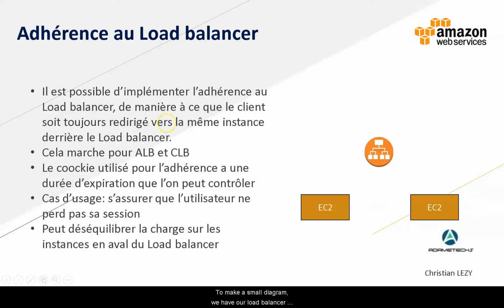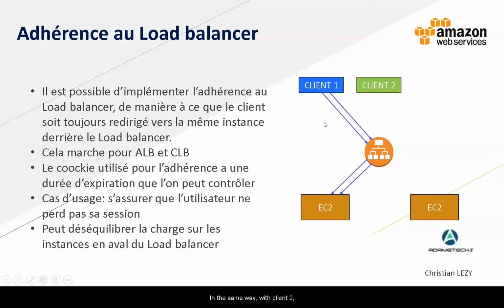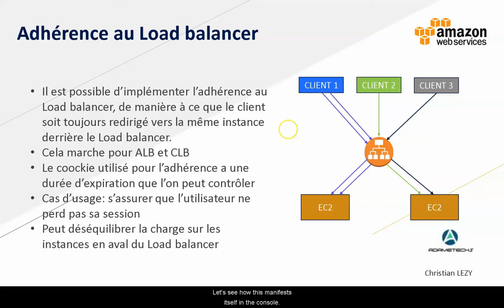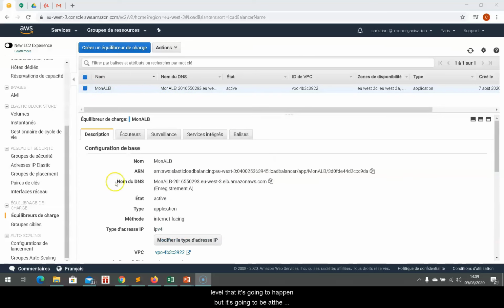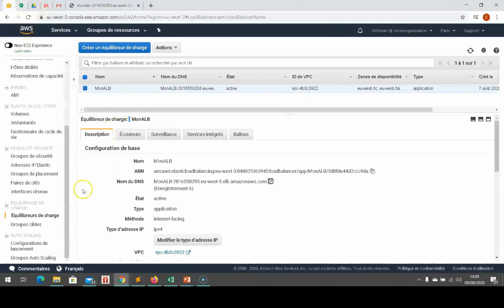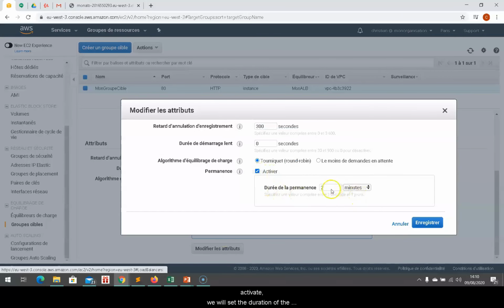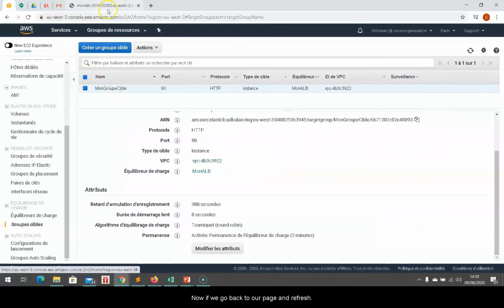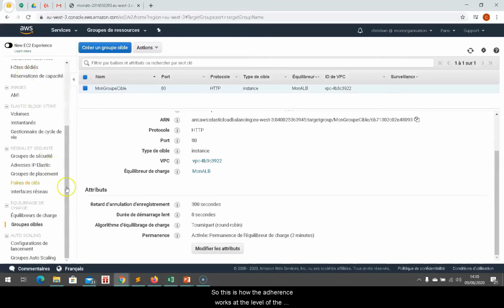Learn 4.45 Adhesion to the load balancer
In this video, we're going to learn 4.45 Adhesion to the load balancer. 4.45 Adhesion is an important measure of how well a material resists separation when subjected to an external stress.

If you're looking to improve your understanding of how materials behave under stress, then this video is for you! In this lesson, we'll learn about 4.45 Adhesion and how it can be used to improve the performance of materials. After watching this video, you'll have a better understanding of how materials behave under stress and be able to apply that knowledge to improve the performance of your products!
Learn how to properly apply 4.45 Adhesion to the load balancer in this video. 4.45 Adhesion is an adhesive used in the construction and maintenance of pipelines. This video will teach you how to properly apply 4.45 Adhesion to the load balancer so it will stay in place during construction.In this video, we'll be discussing 4.45 Adhesion to the load balancer. 4.45 Adhesion is a type of sealant that is used to improve the strength and appearance of a load-bearing surface.If you're looking to improve the strength and appearance of a load-bearing surface, then this video is for you! We'll be discussing 4.45 Adhesion in detail, and by the end of the video you'll have a better understanding of the product and how to apply it to your specific needs. 🔗 Tous nos cours gratuits